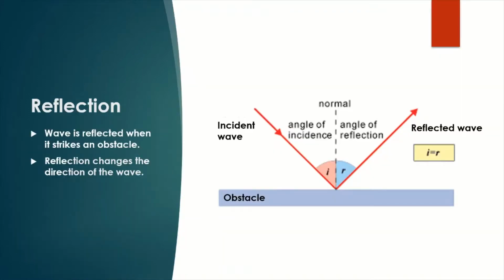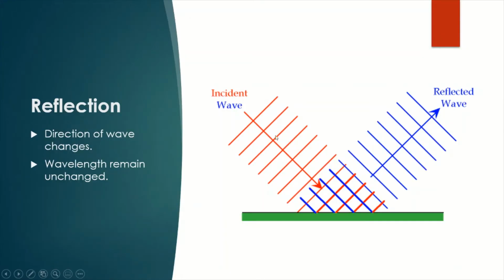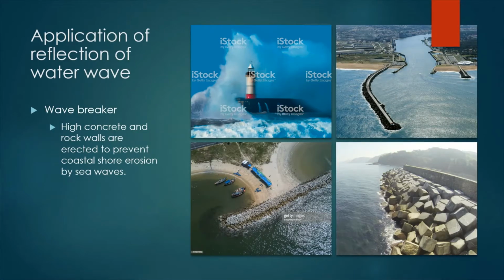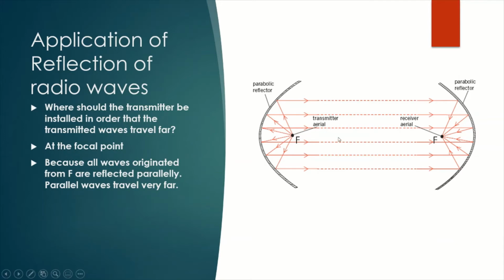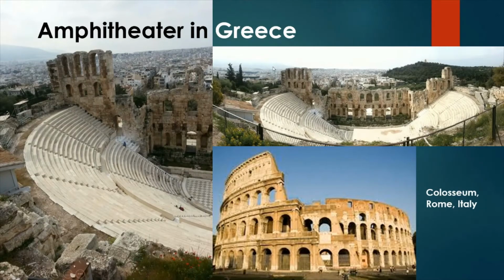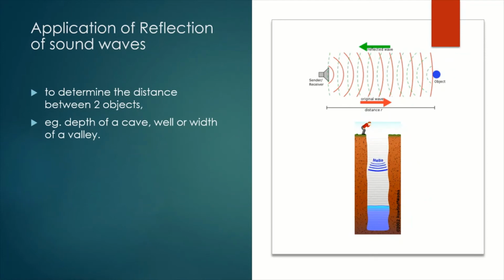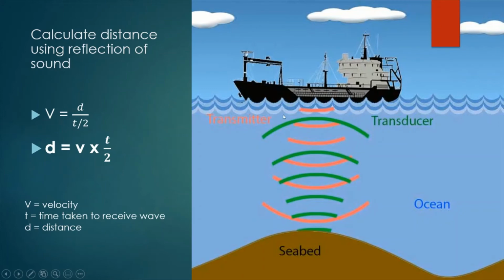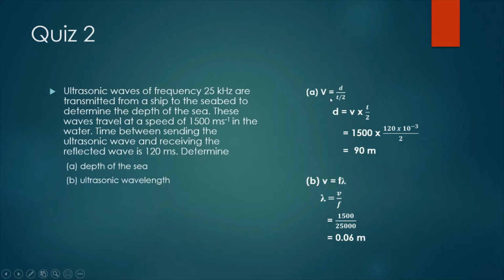Reflection of waves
Reflection of waves and its application